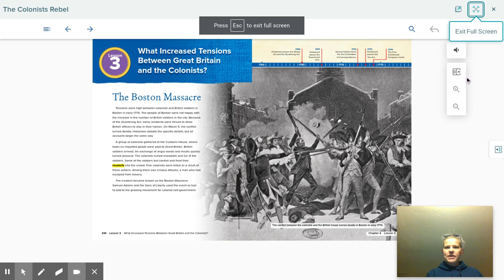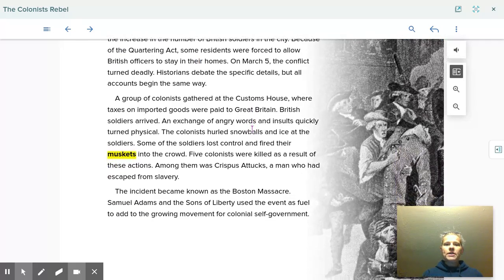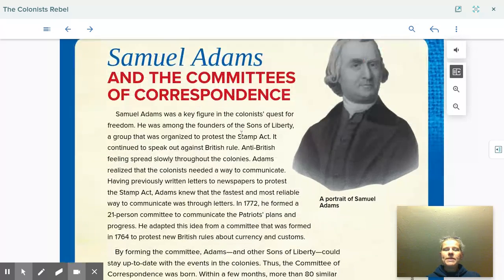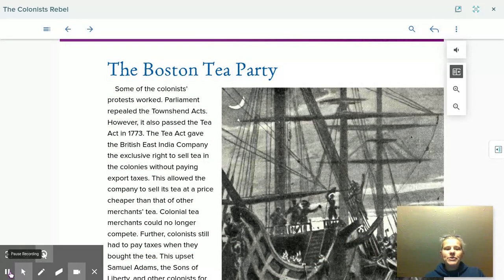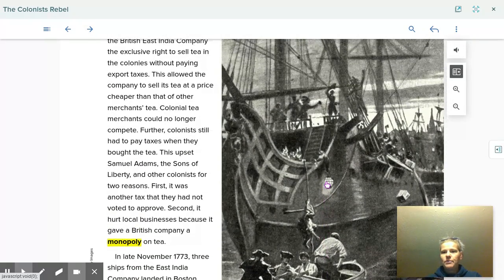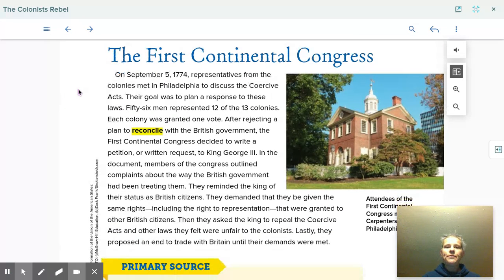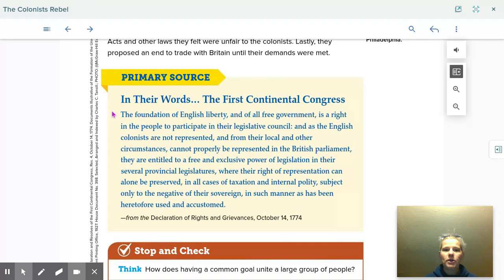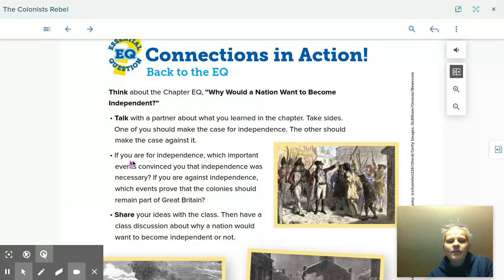Ch. 4, Les. 3: The Colonists Rebel